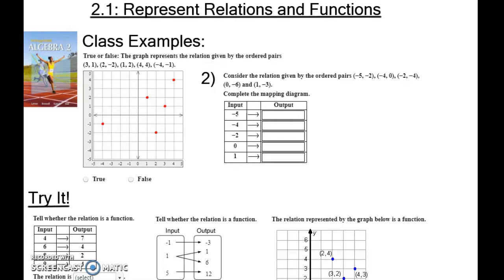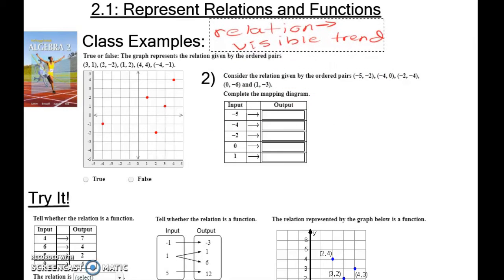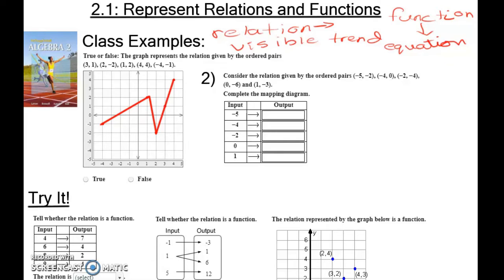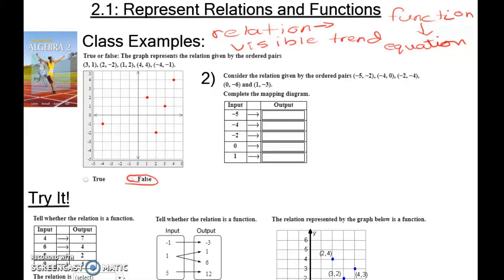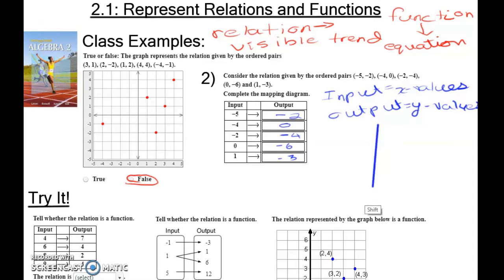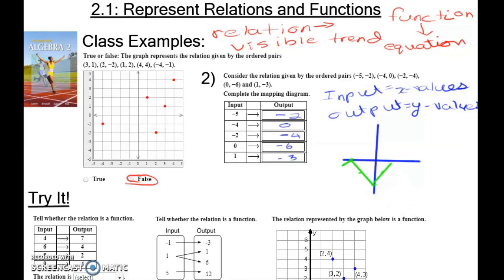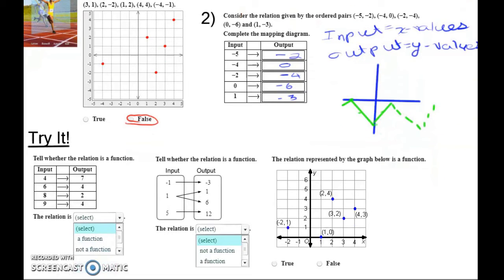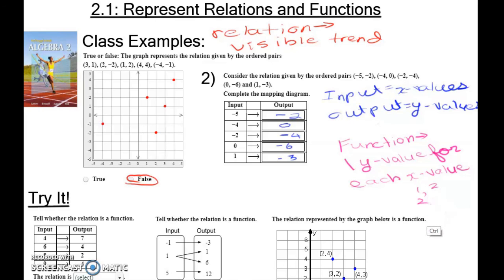2.1: Represent Relations and Functions | Algebra II